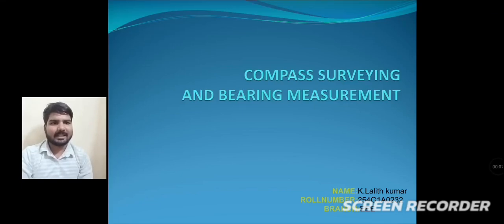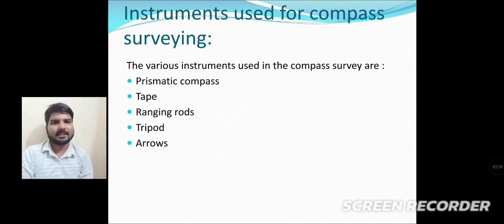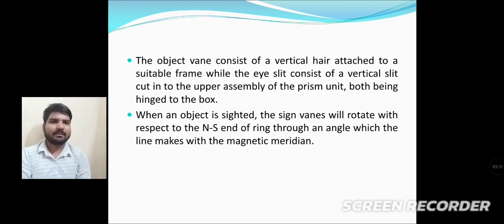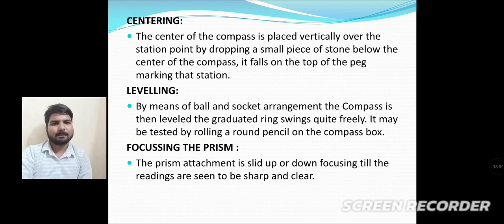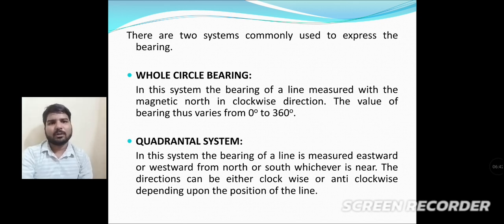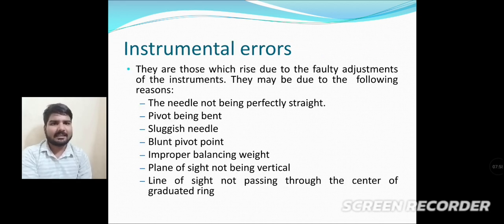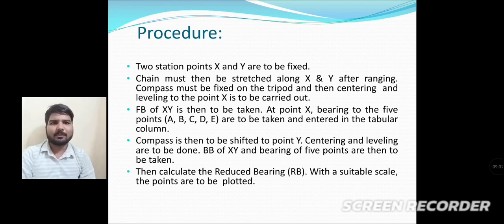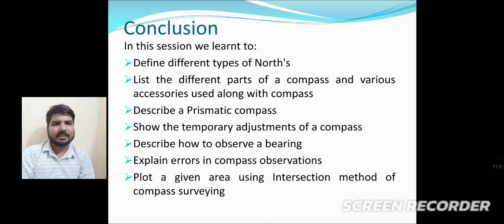16 April 2026